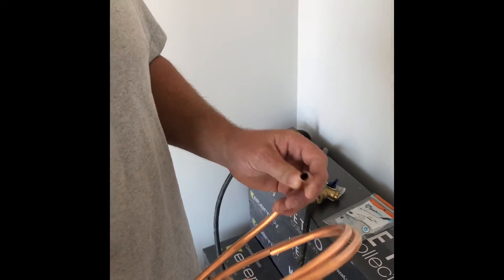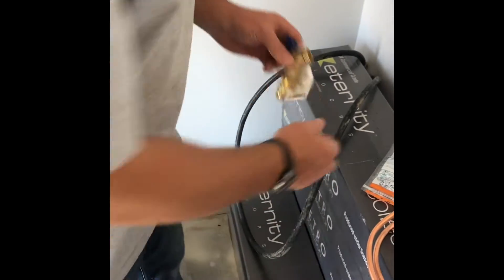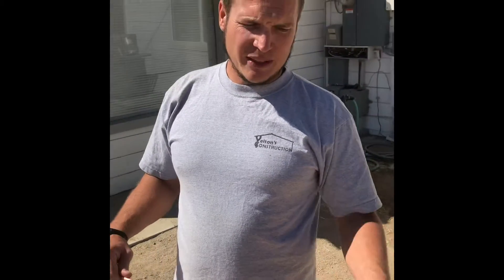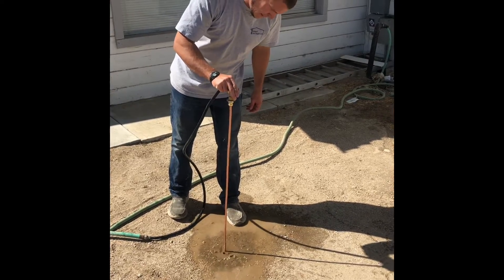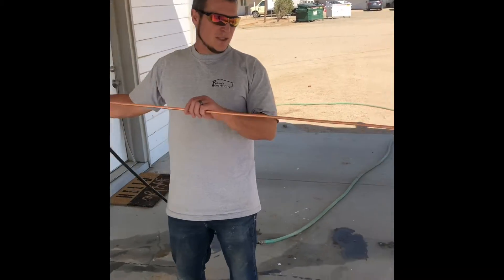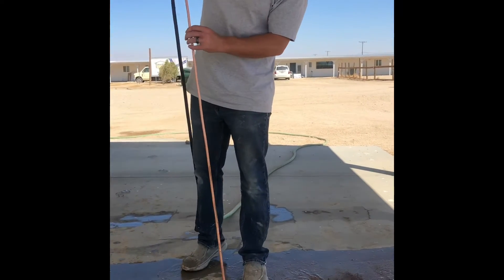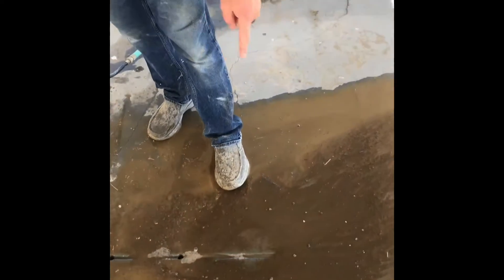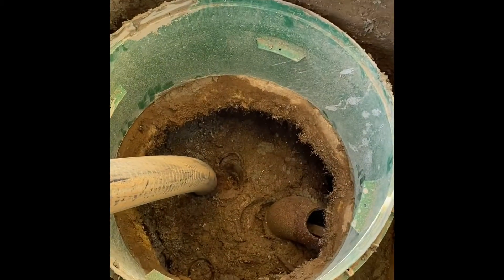Hack: how to find a septic tank under concrete by making an underground probe!😮🤩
How to find a septic tank under concrete!